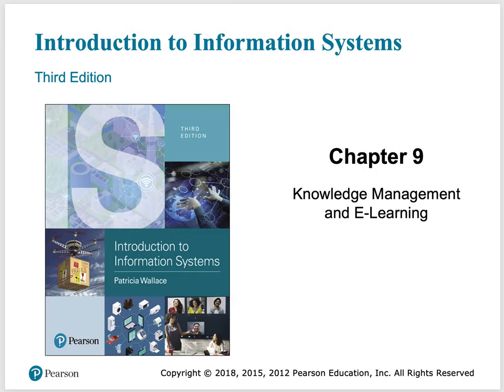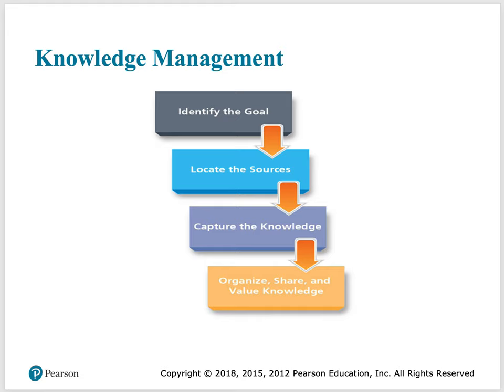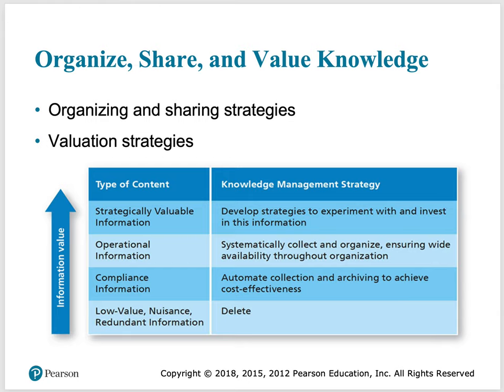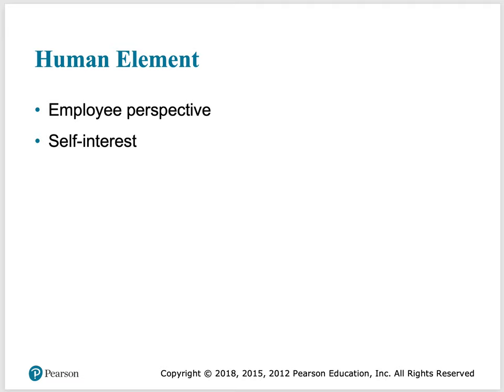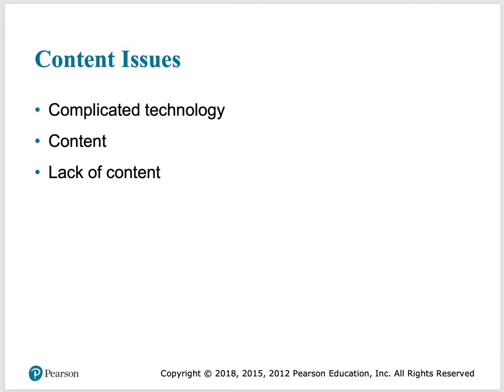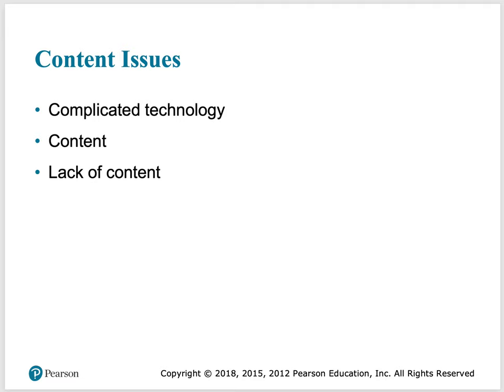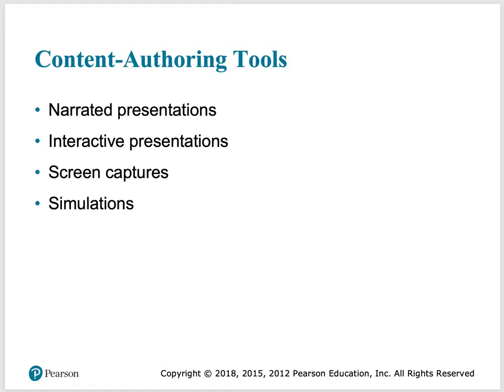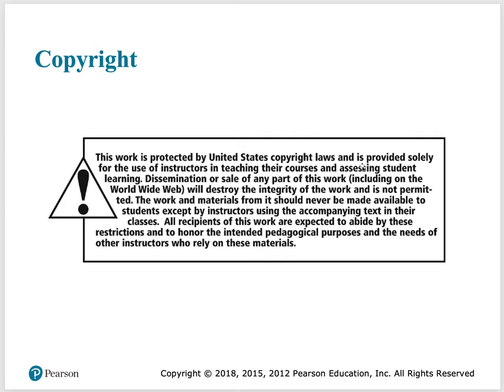BSE 3910: Chapter 9 Knowledge Management and E-Learning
Video Lecture of Chapter 9 Information Systems and Strategy
from Introduction of Information Systems by Wallace